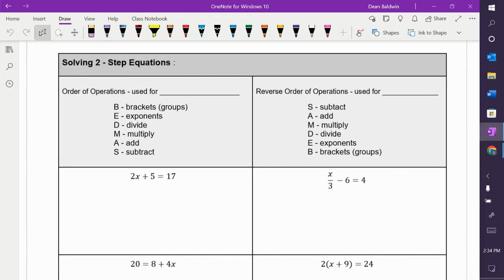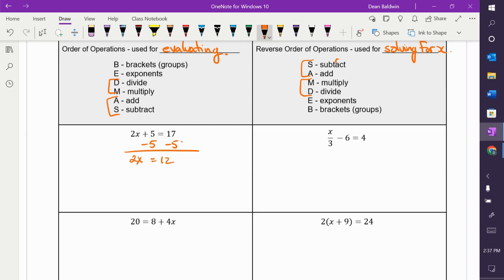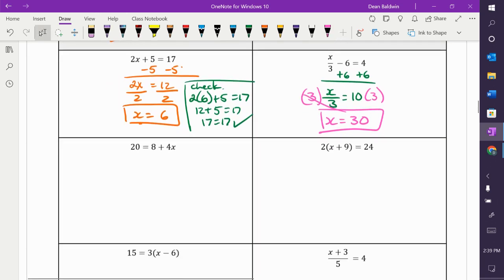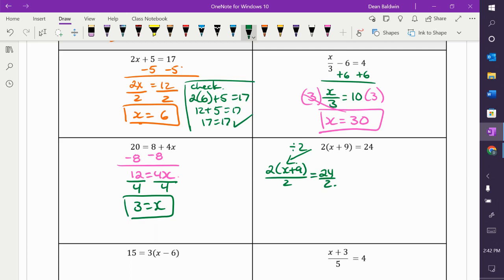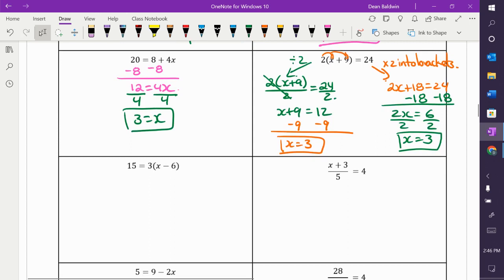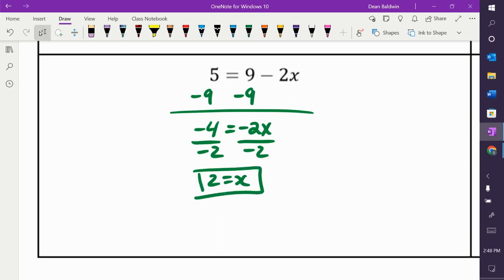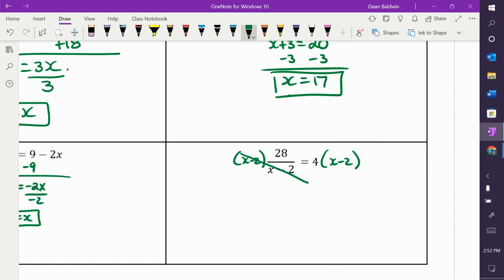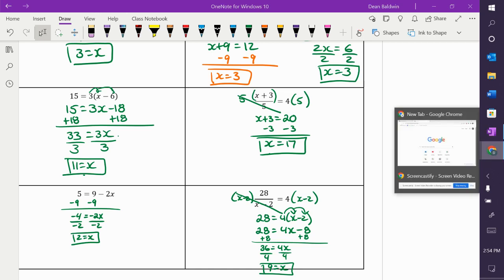Solving 2 Step Equations